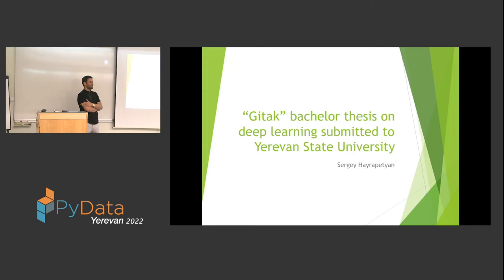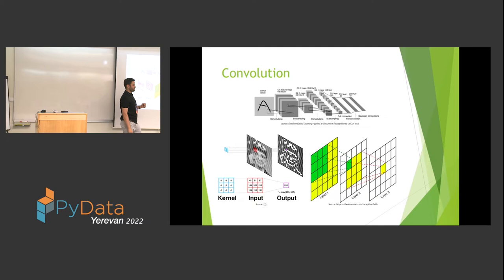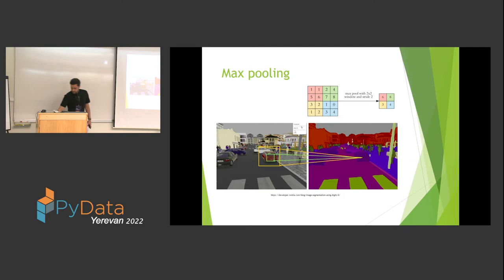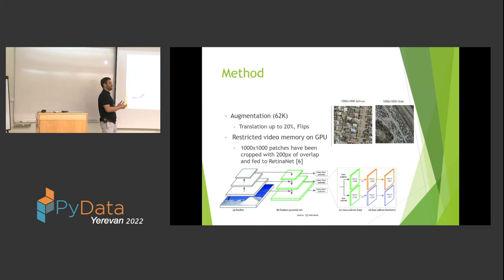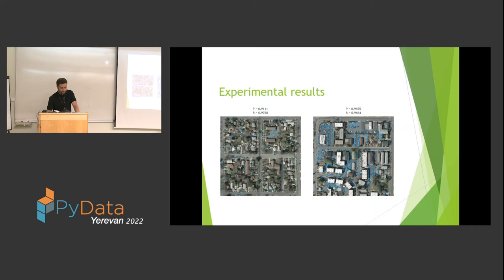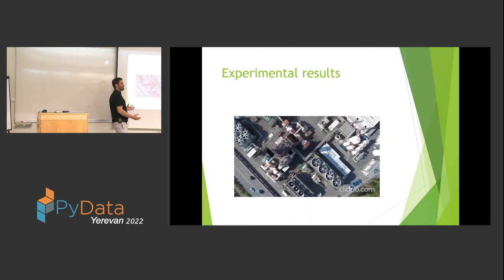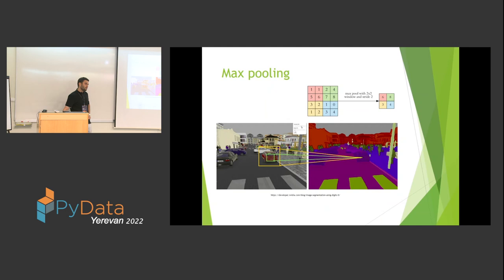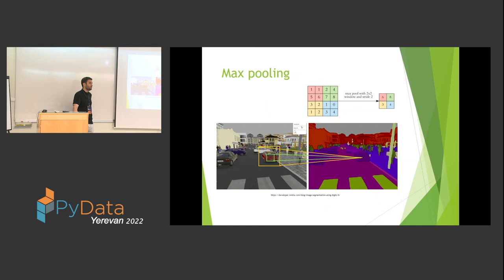Sergey Hayrapetyan - Bachelor theses in Deep Learning: Submitted to an Armenian University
Sergey Hayrapetyan Presents:

Bachelor theses in Deep Learning: Submitted to an Armenian University

Bachelor theses written in the area of Deep Learning based object detection will be presented. The main focus is on the detection of vehicles captured from the top, e.g. parking lots, satellites: I will present the challenges we encountered and solved in the scope of Bachelor thesis. The goal of this talk is not only to present the results of young undergraduate students but also to encourage new ones to get involved in the sphere.

00:00 Welcome!
00:10 Help us add time stamps or captions to this video! See the description for details.